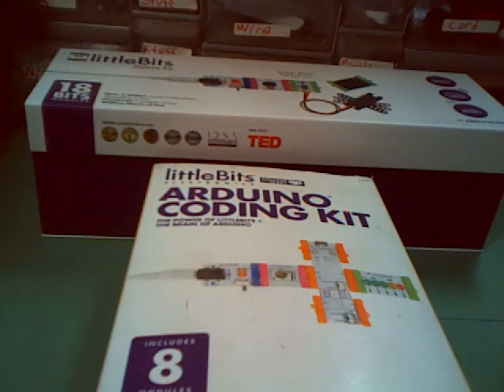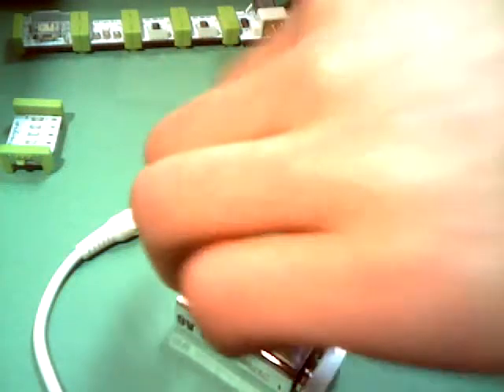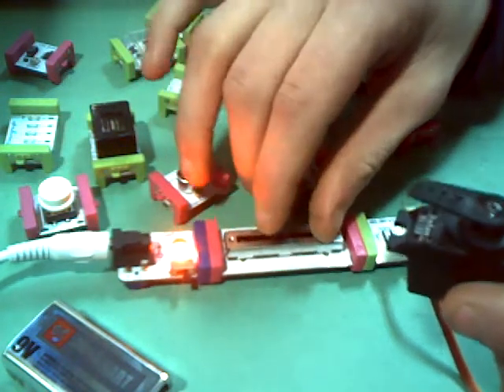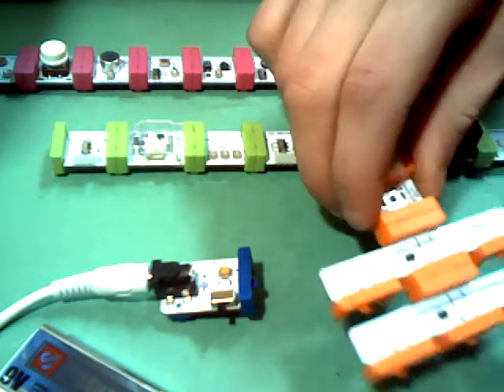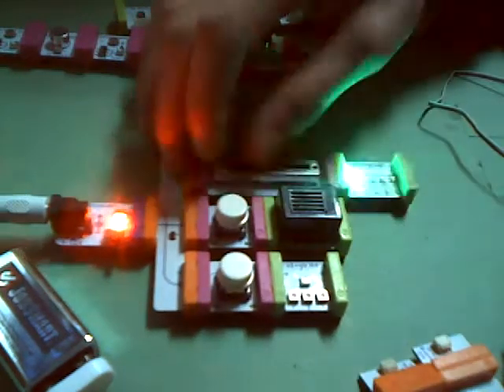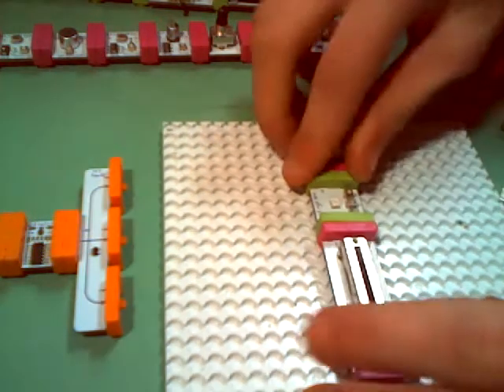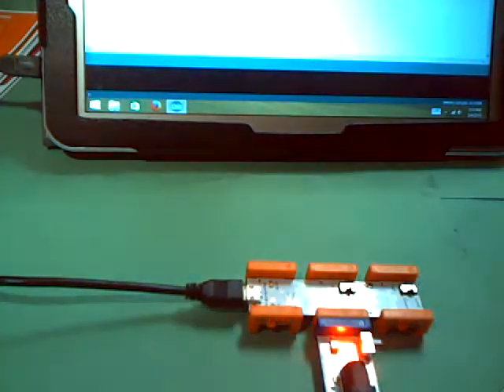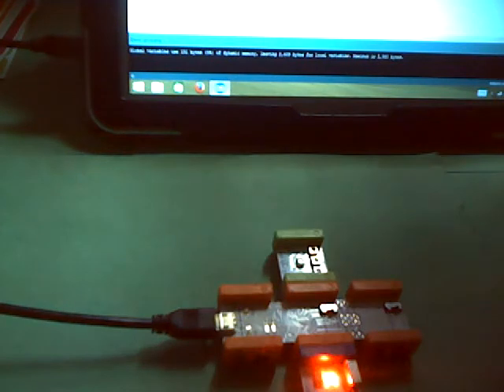Arduino: Little Bits Special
Check out the Arduino4u website for more projects, and the Arduino sketch to up-load to your board

The kit that I talked about in the video, can also be found on the website.